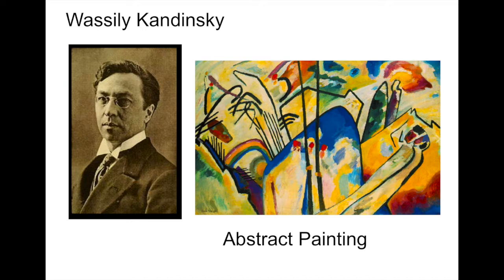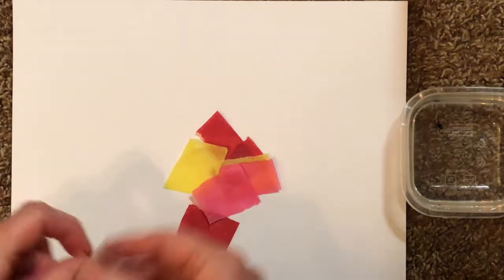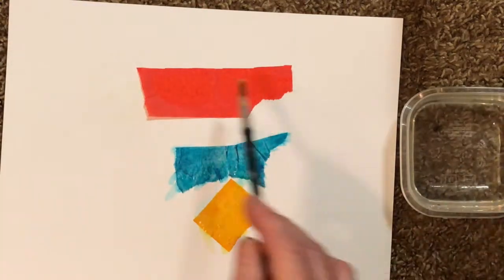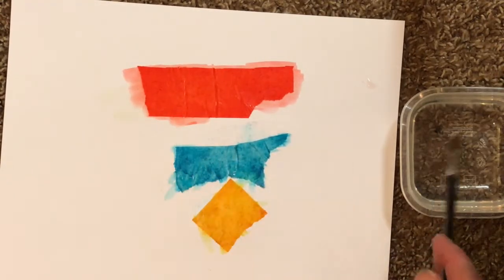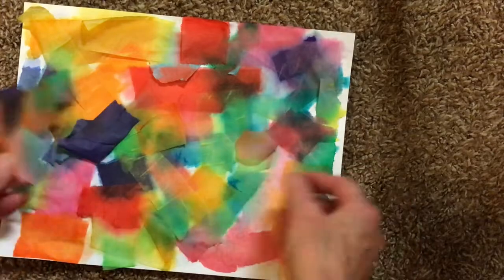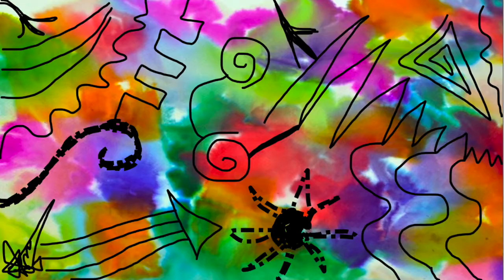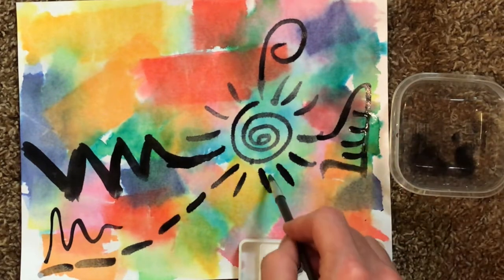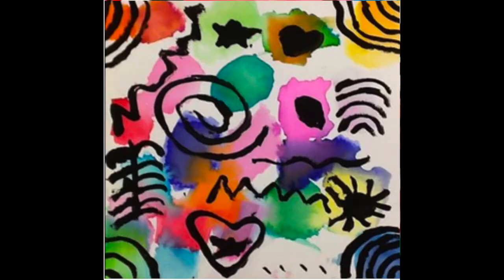Tissue Paper Painting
Kindergarten students create an abstract painting using tissue paper and black paint.